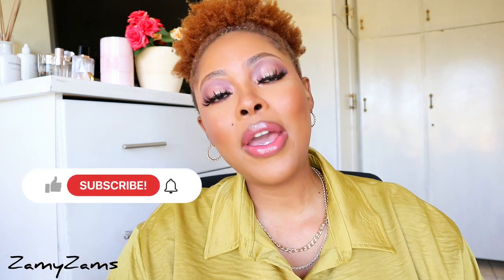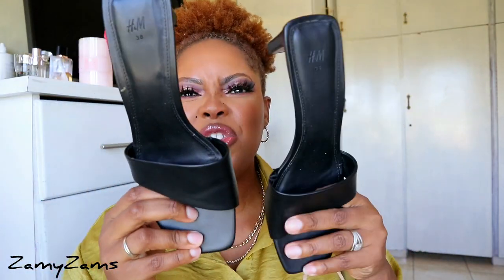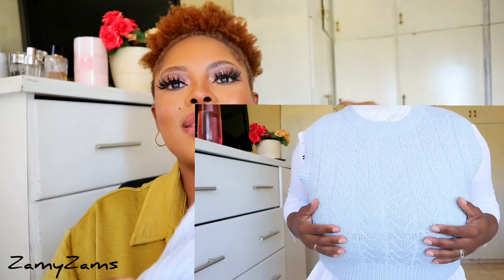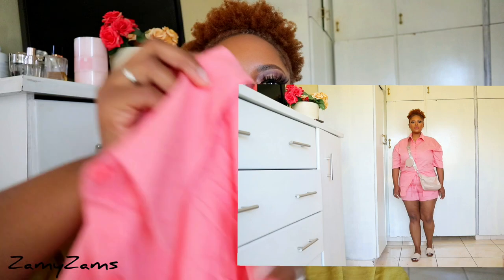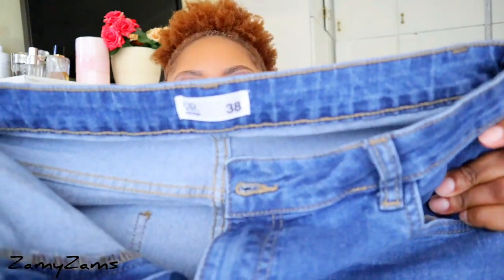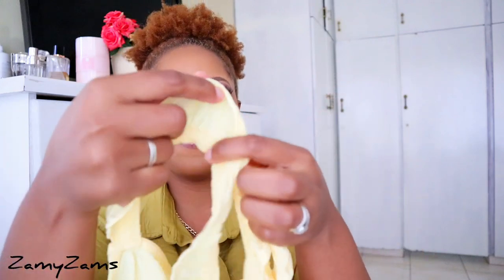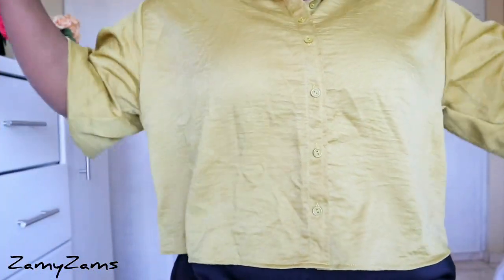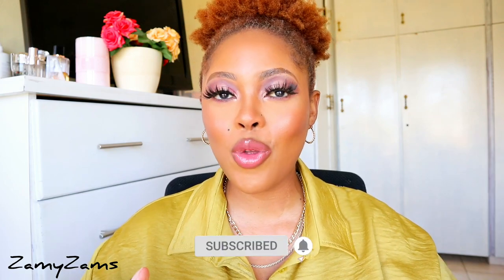Summer Tryon Haul || H&M + The Fix + Mr Price || South African Youtuber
Hi Zithandwa

this is My summer look book when i try on Spring clothes .

Instagram & Twitter @ZamyZams
Facebook : Nomzamo Ngcobo Ncwane